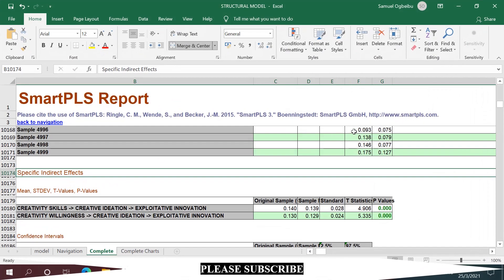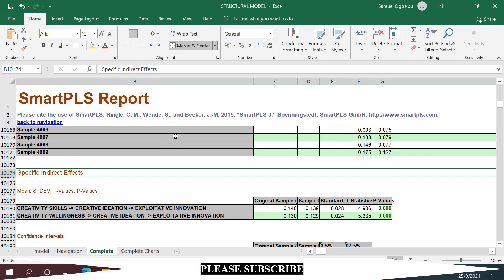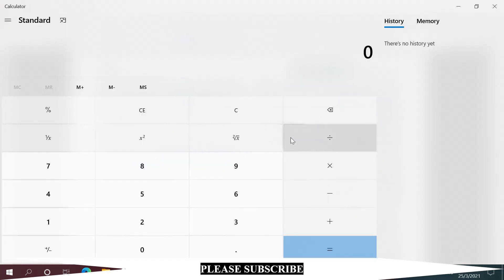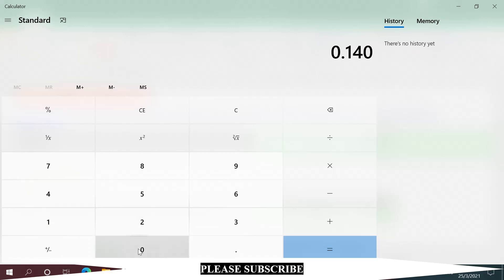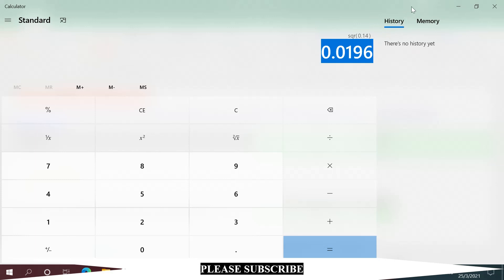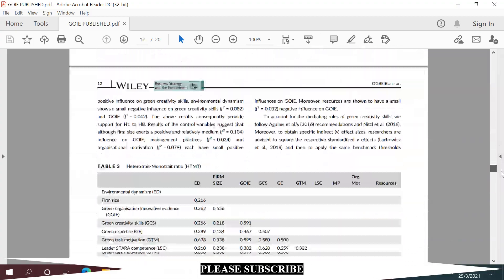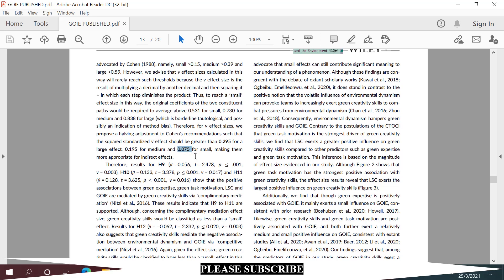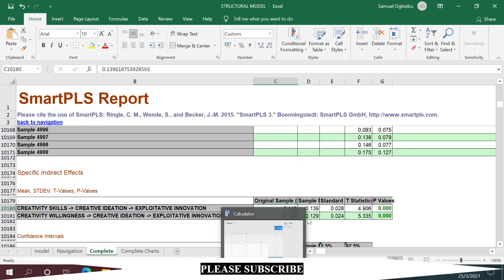HOW TO CALCULATE SPECIFIC INDIRECT EFFECT "SIZE(S)" IN ANY MEDIATION MODEL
This video explains how you can very easily calculate the "specific indirect effect size" of your mediation model. This video contains insights regarding a more approachable and appropriate effect size benchmark threshold. Note that the indirect effect size measures shown in this video are not correct, and the CORRECT MEASURES have been published in an updated and CORRECTED VERSION of the same published paper. To quickly access a free copy of the CORRECTED VERSION of the journal article shown in this video, click on this
This video mainly focus on indirect effect size and did not capture recent concerns on mediation. To understand the recent advances in the debates associated with mediation (full, partial, or just mediation) effects, click this
v effects.